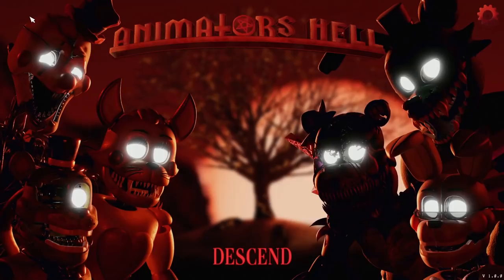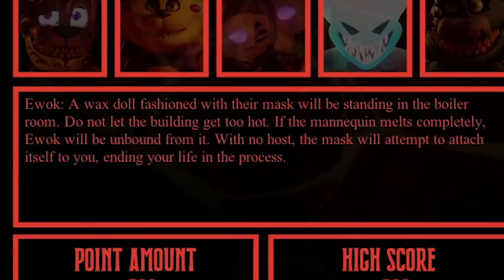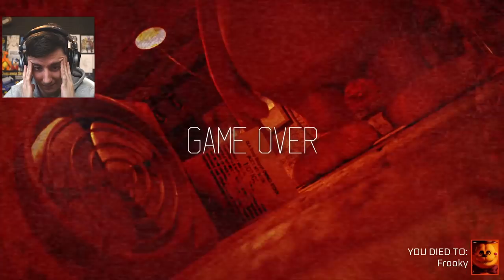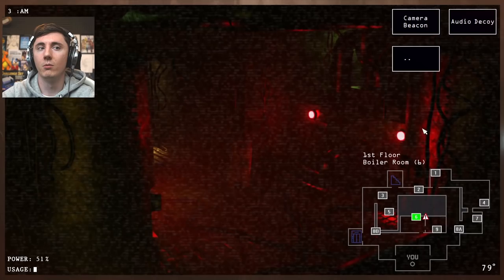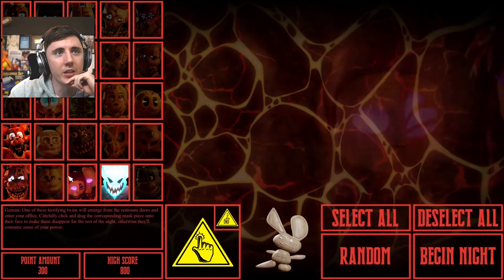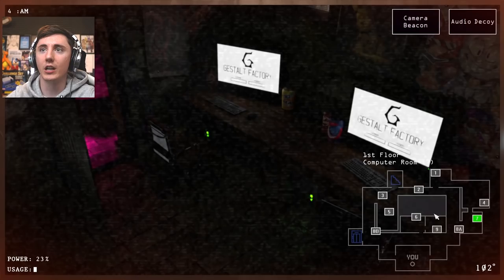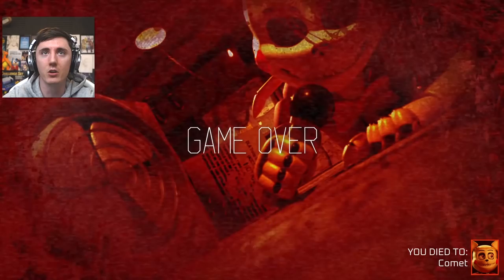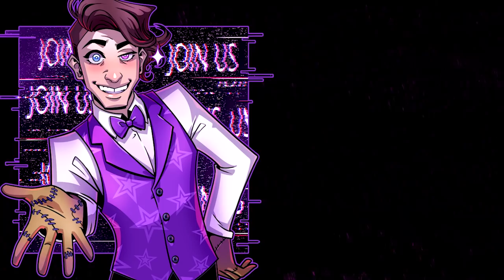PLAYING HIDE & SEEK WITH FROOKY THE BEAR... || FNAF Animator's Hell DEMO 2